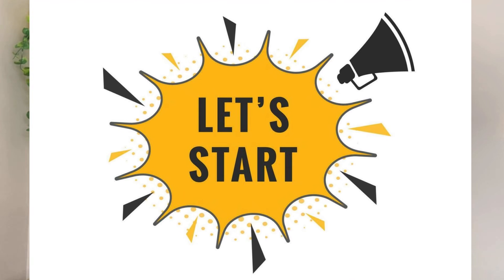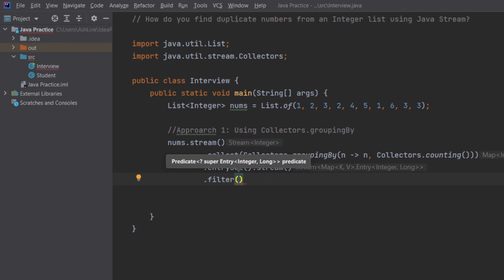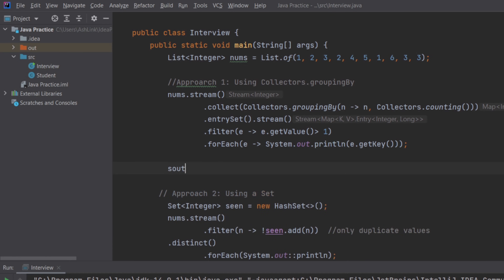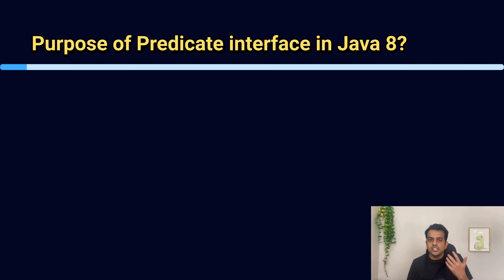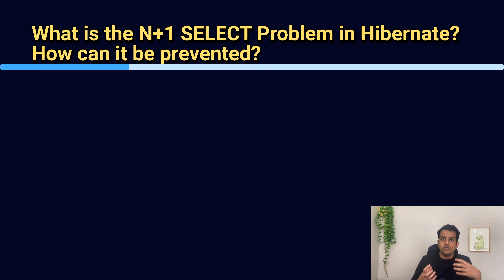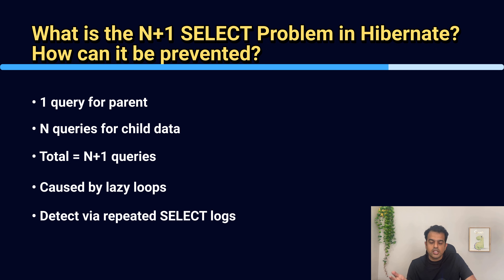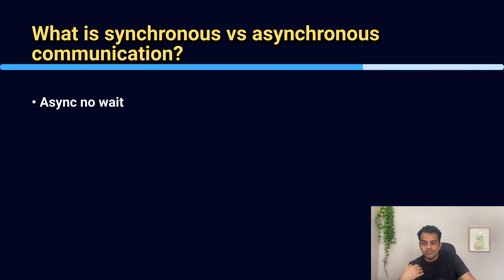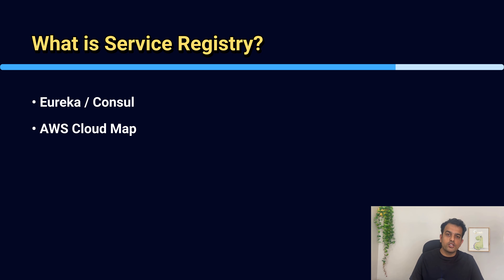Deloitte Java Interview Questions (6 Years Exp) — Real Questions Shared by Subscriber